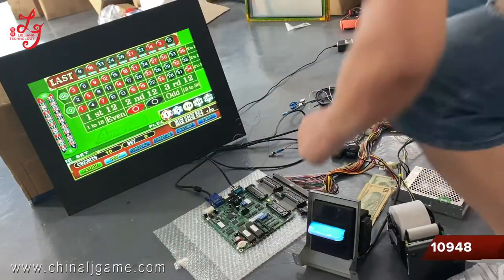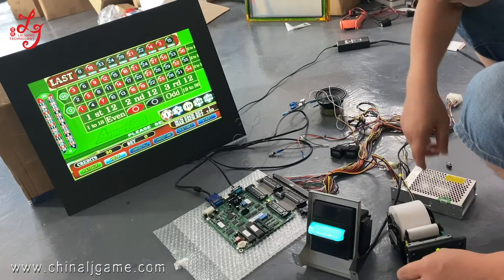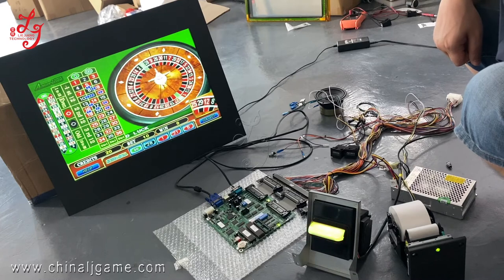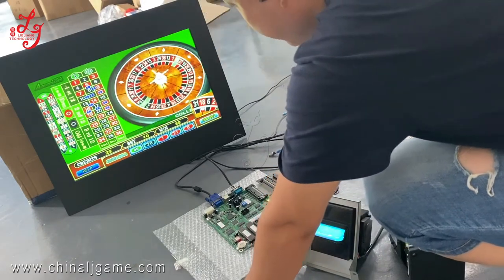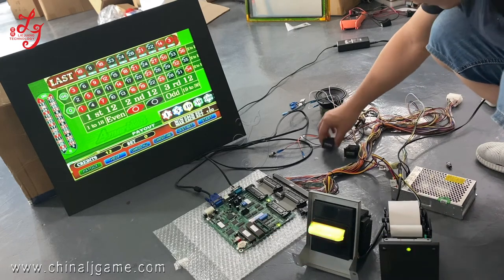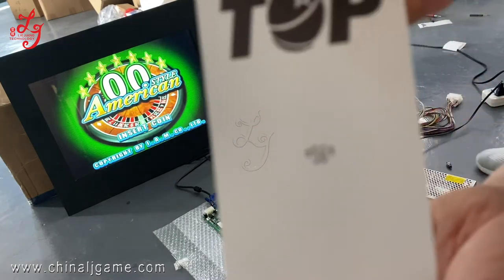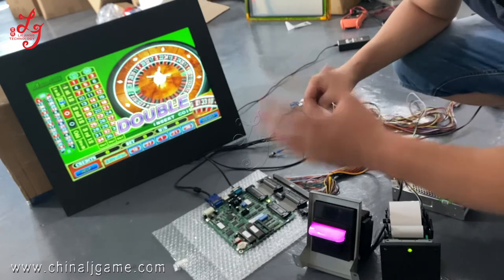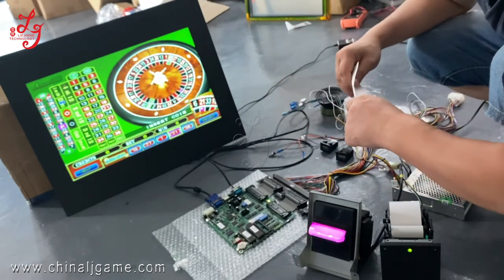American Roulette Touch Screen 22 Inch Games Machine Double Zero PCB Board Kits For Sale